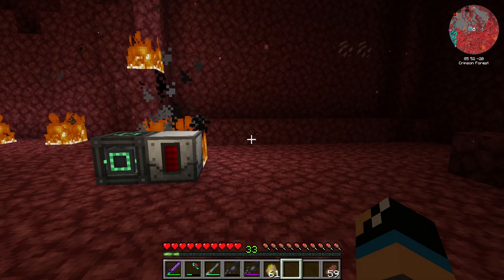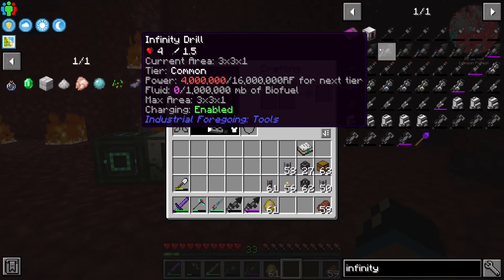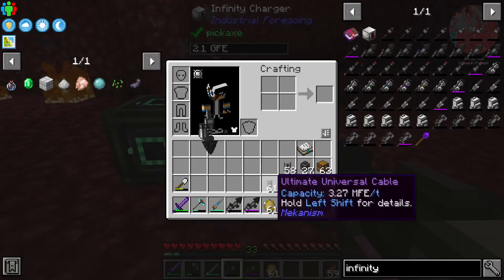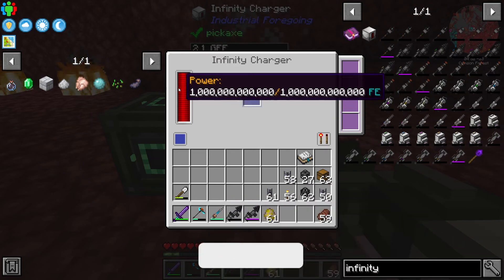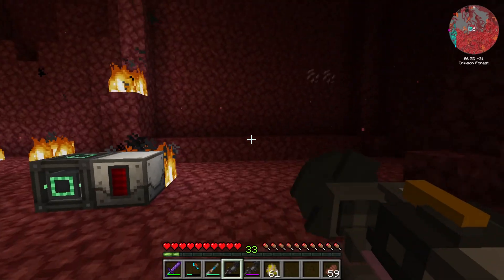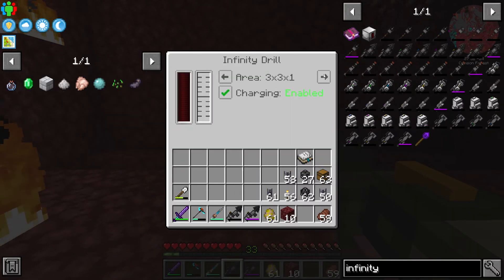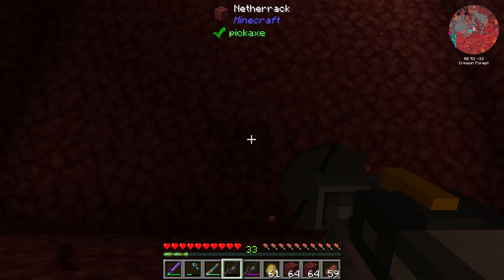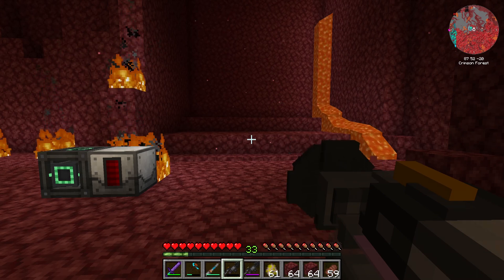Infinity Drill 💎 Minecraft Industrial Foregoing Tutorial 💎 English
In this video i will show you, how you can use the Infinity Drill from the minecraft mod Industrial Foregoing